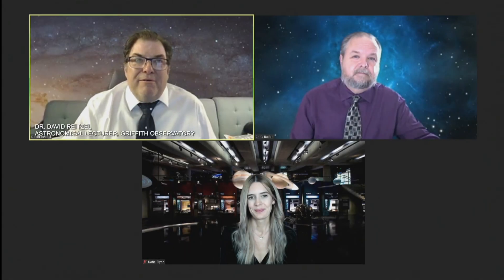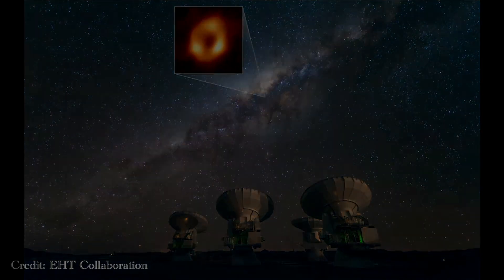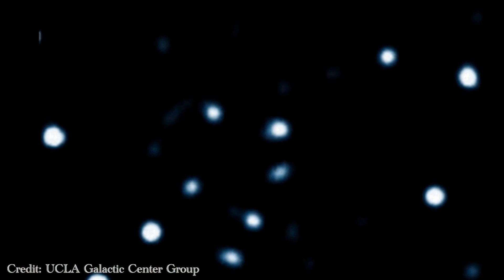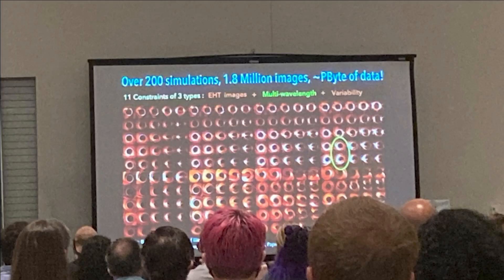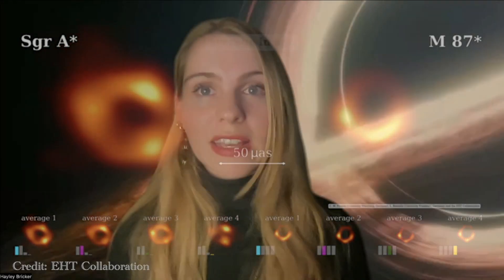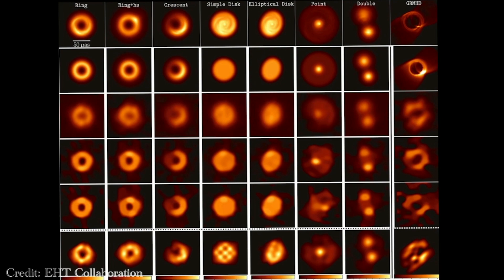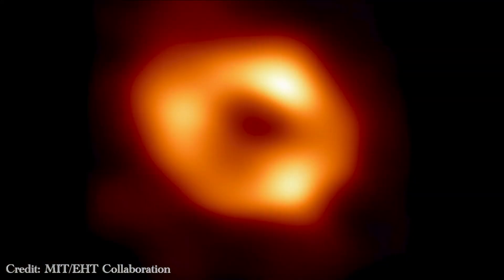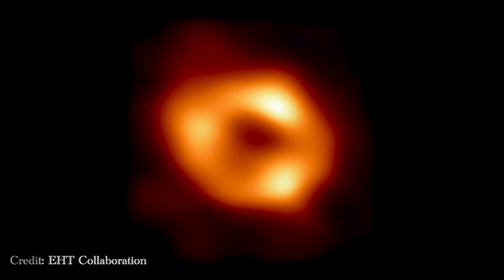SAGITTARIUS A* | ALL SPACE CONSIDERED AT GRIFFITH OBSERVATORY | DECEMBER 2022